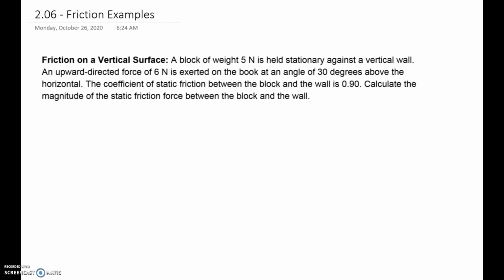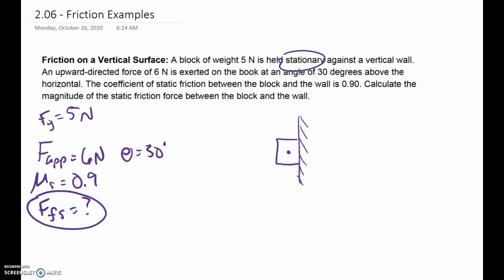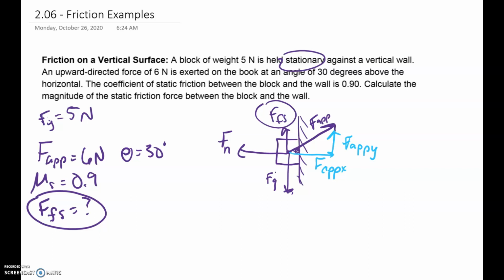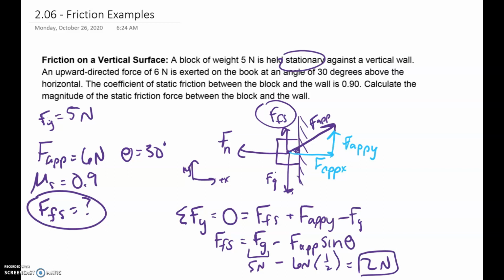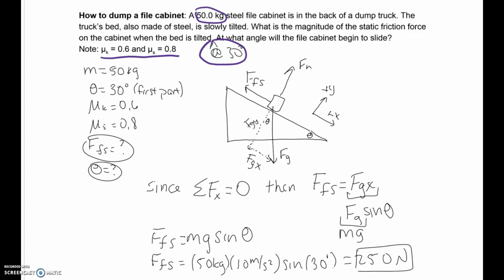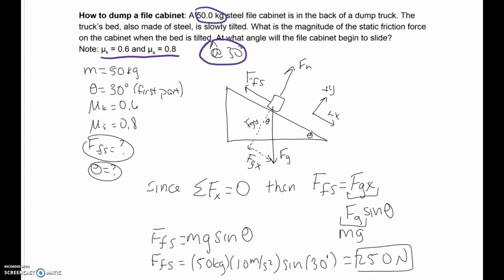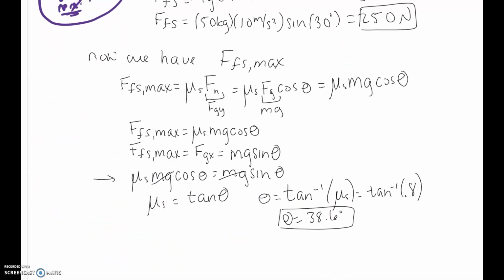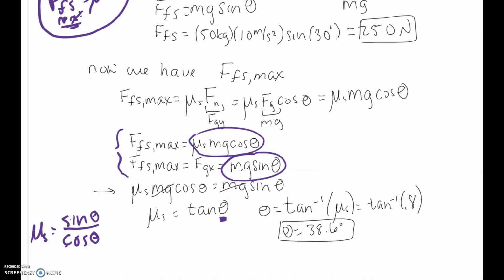2.06 - Friction Examples